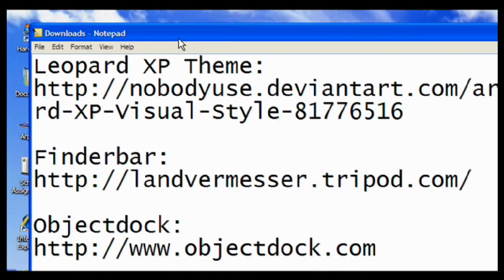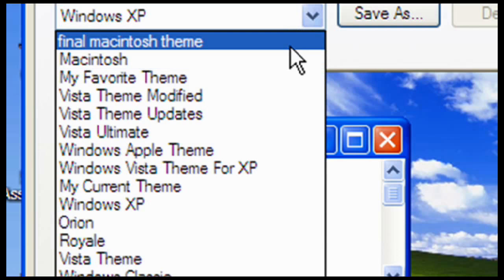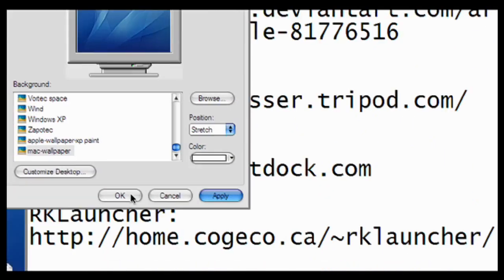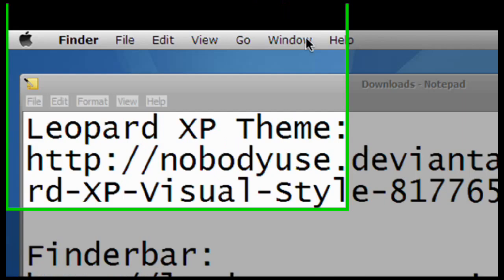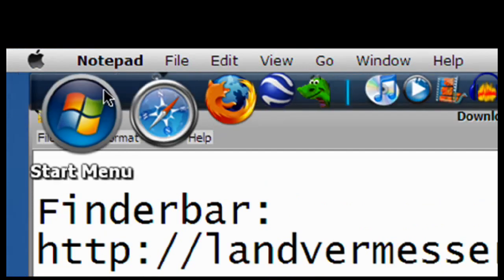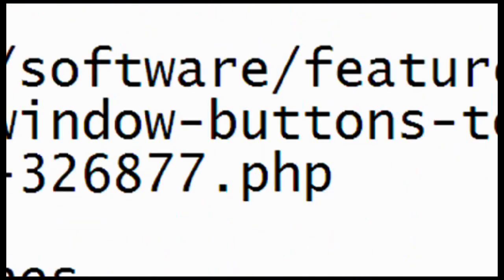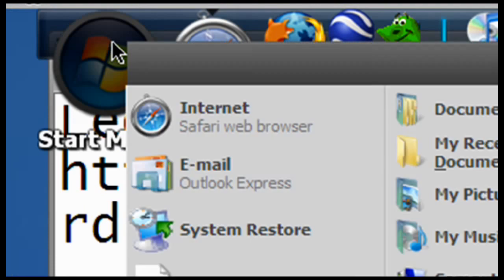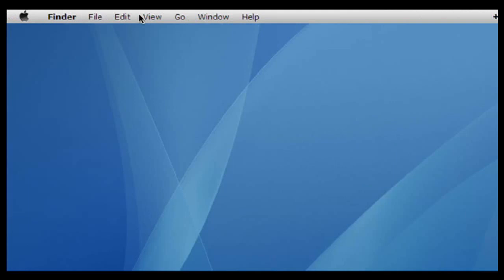How to Make Your Windows XP Look Like Macintosh for Free!!!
Tutorial.
Easy. Fast. Free.

safari: Apple.com/safari